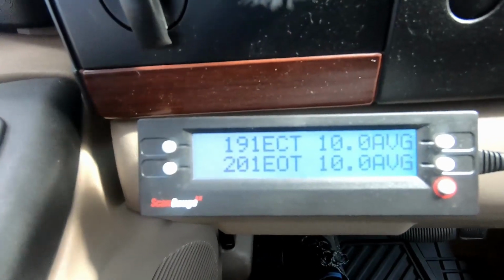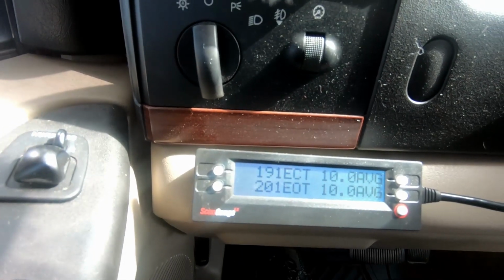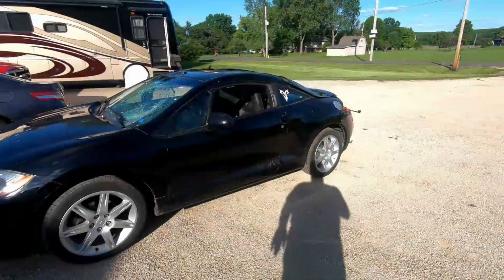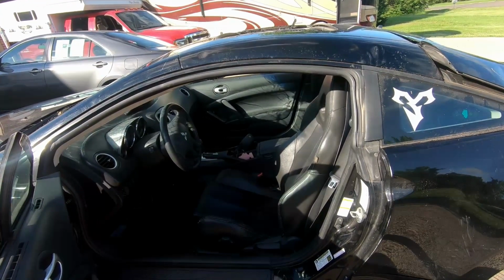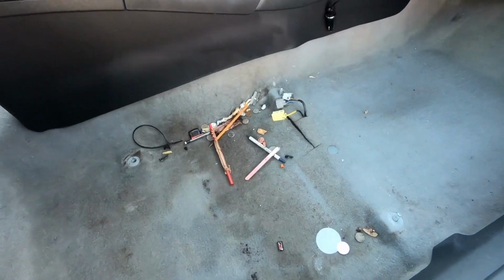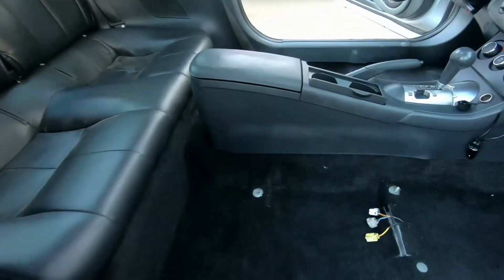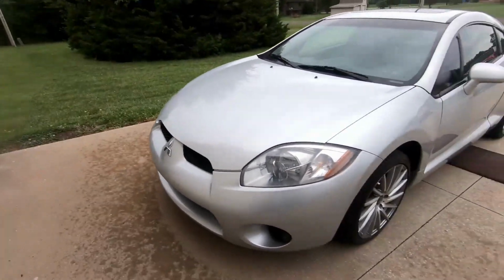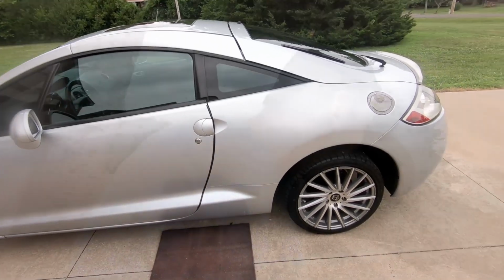Taking My Rebuilt F250 On Its First Road Trip To Pick Up Another Vehicle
Time to test out my 2005 F250 6.0 Powerstroke on its first journey after getting back on the road since purchased from Copart after being stolen and stripped.